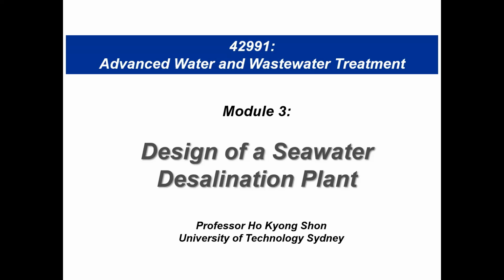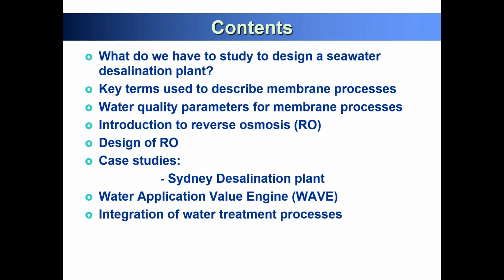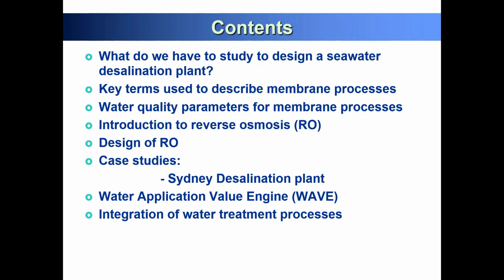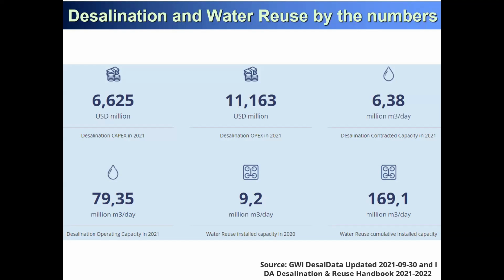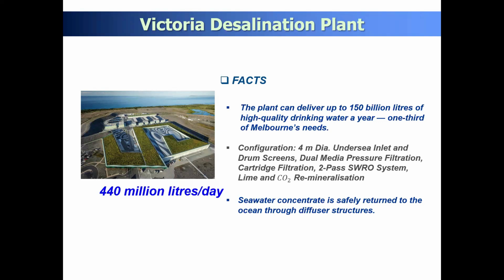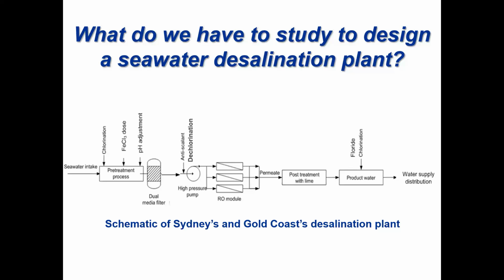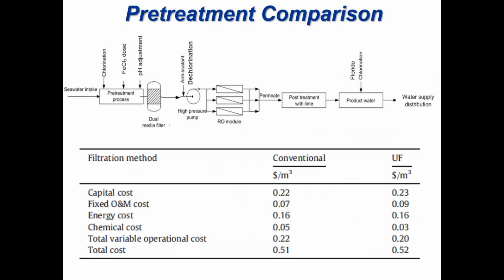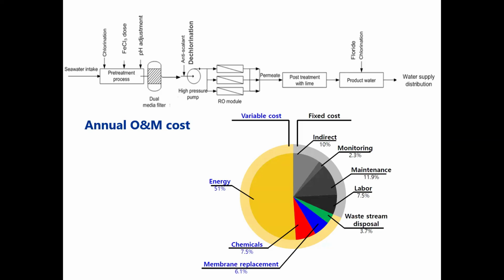Introduction of designing a seawater desalination plant